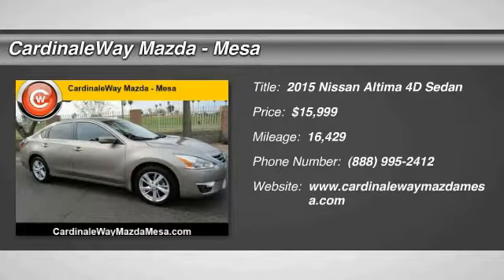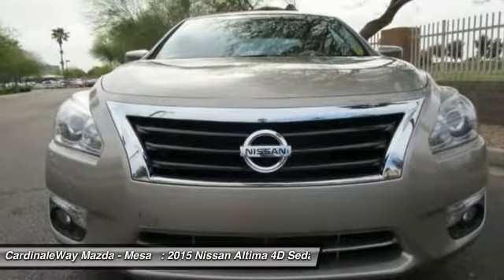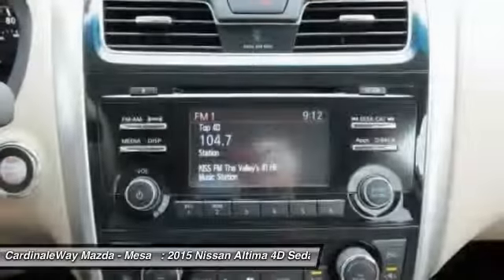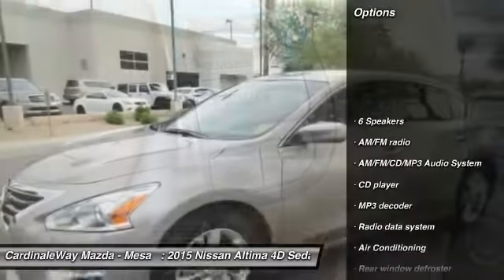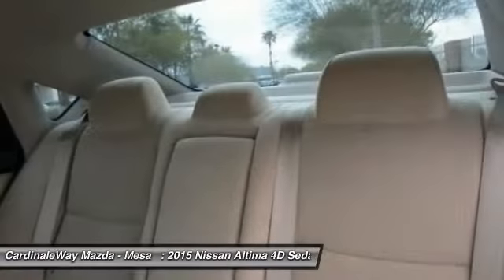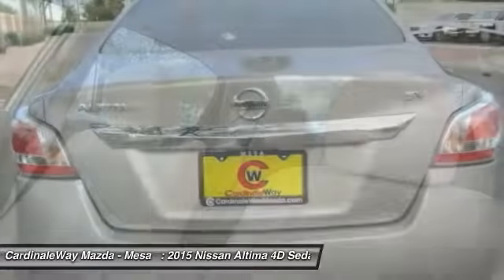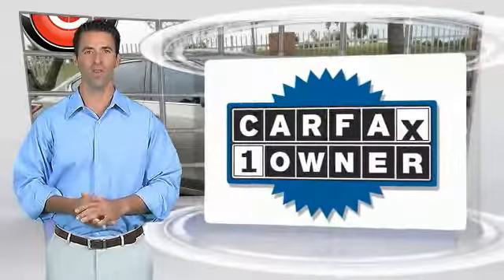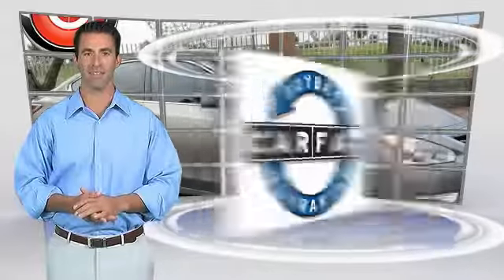2015 Nissan Altima Mesa AZ P6843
6343 E. Test Drive

Bluetooth and Automatic. Air Conditioning. Move over gas-guzzlers, there s a new kid in town. A vehicle so quiet, it s your very own peacekeeper. Want to save some money? Get the NEW look for the used price on this one owner vehicle. Previous owner purchased it brand new! There aren t any used vehicles more reliable than a Nissan, unless it s a Nissan with low mileage like this 2015 Altima. Stop by CardinaleWay Mazda Mesa today! Vehicle price and availability are subject to change without notice.